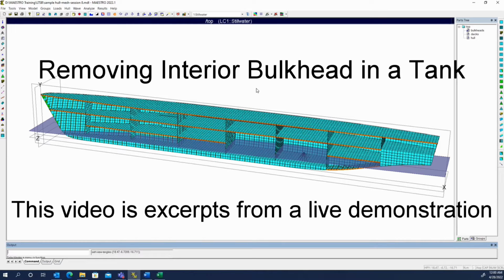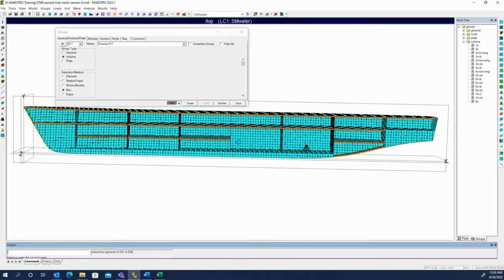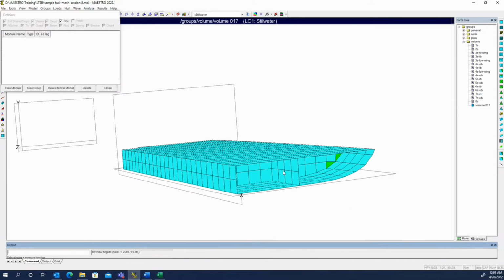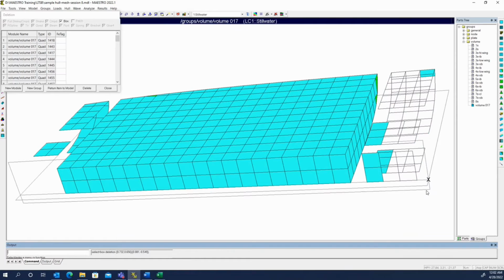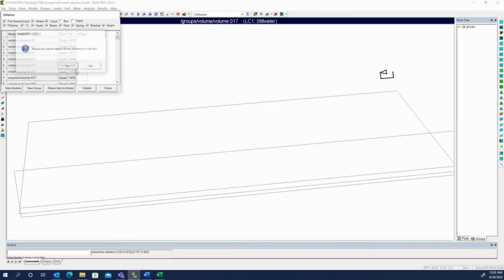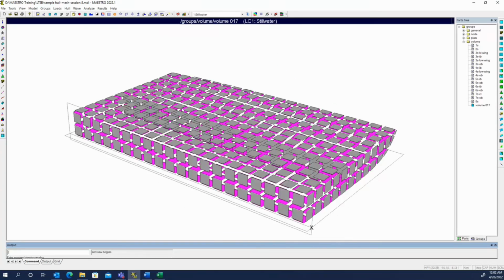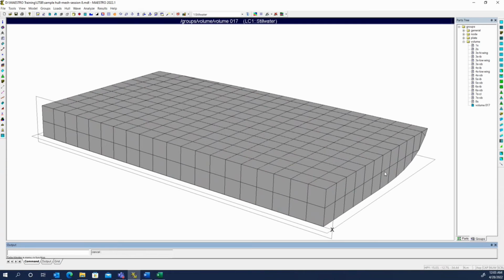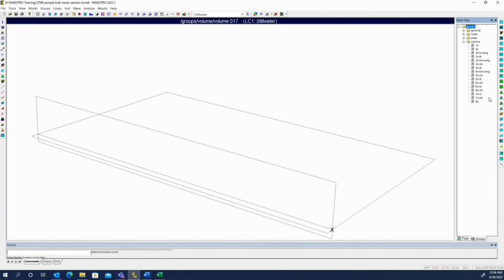Removing Interior Bulkheads in MAESTRO